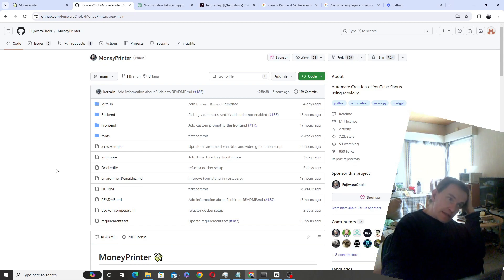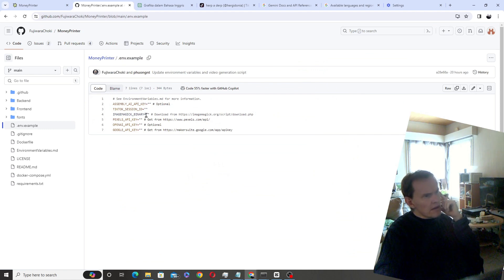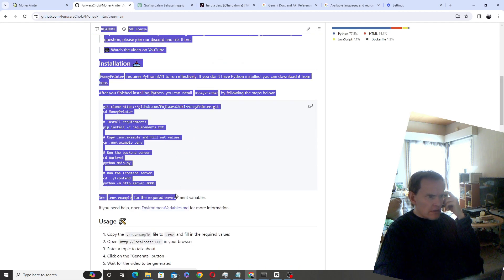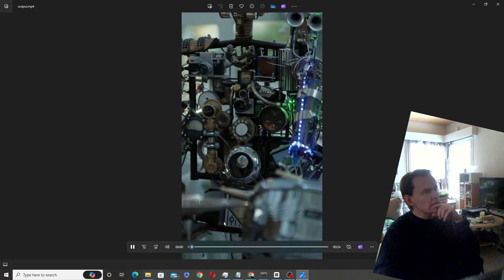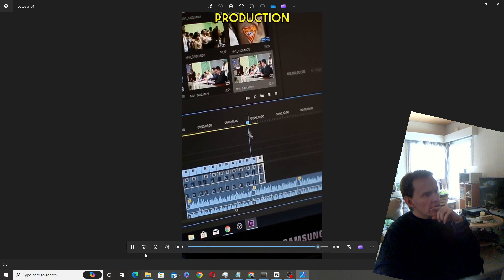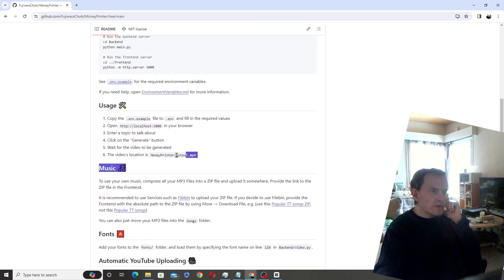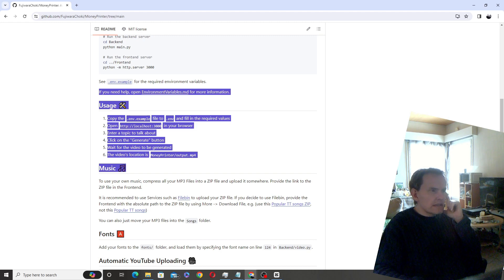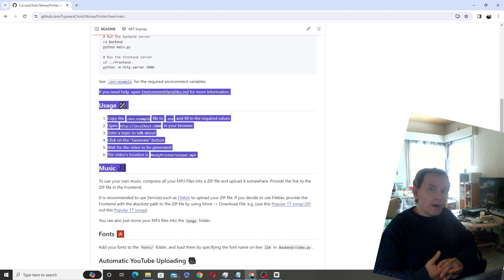Money Printer Content Creation App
To install:

Installation:

Step 2: Clone the Repository (assuming you have git)

In the money printer folder:

write python -m venv venv

venv\Scripts\activate

write pip install -r requirements.txt

fill in the api keys in the .env.example file with notepad

write copy .env.example .env

go to backend folder under moneyprinter folder

write python main.py (starts a server)

Start a new cli window

head to the money printer folder

write venv\Scripts\activate

go to frontend folder

write python -m http.server 3000 (starts a server)

open web browser at localhost:3000